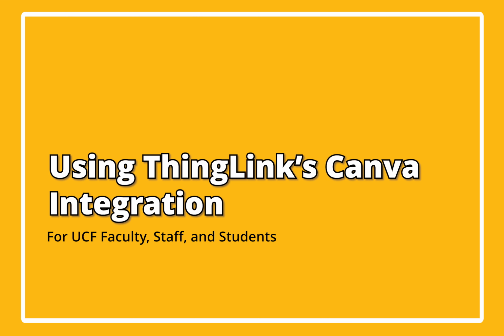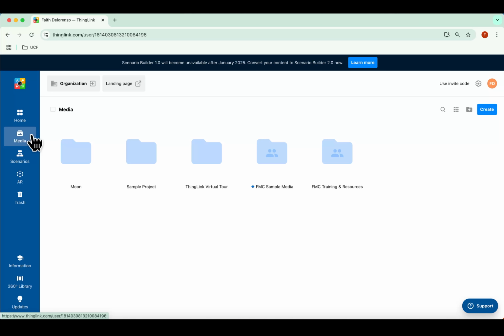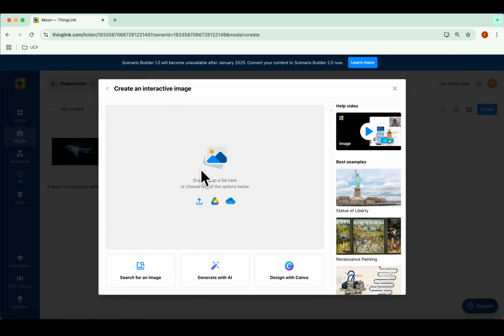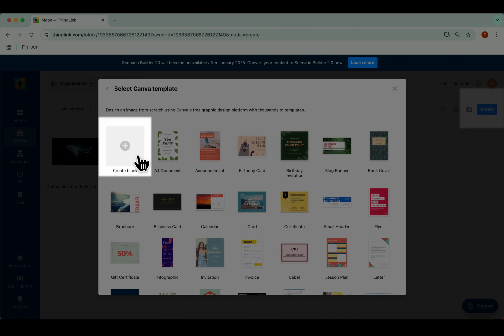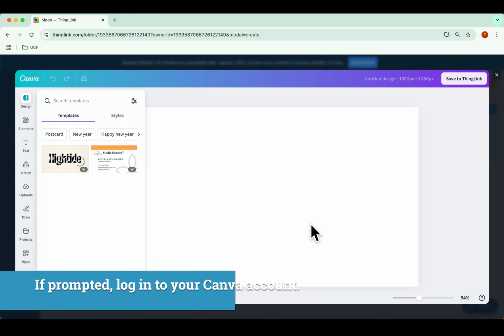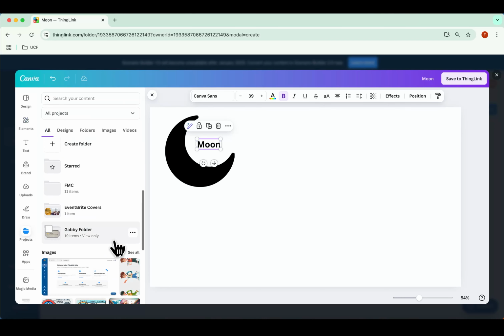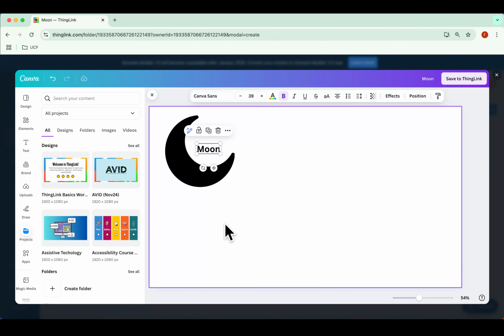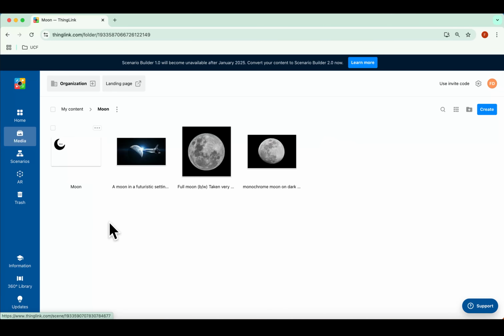Using ThingLink's Canva Integration